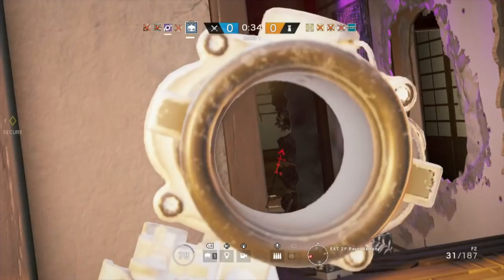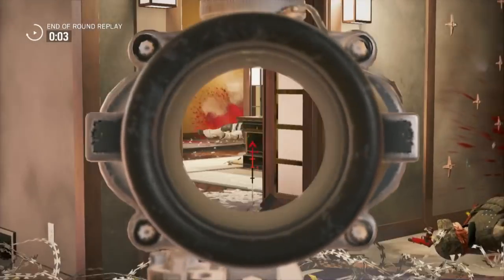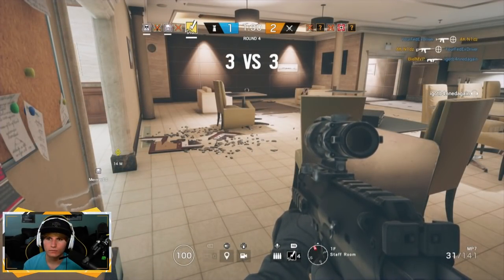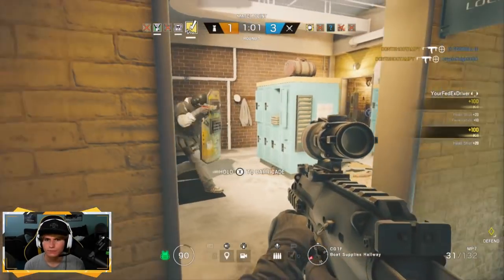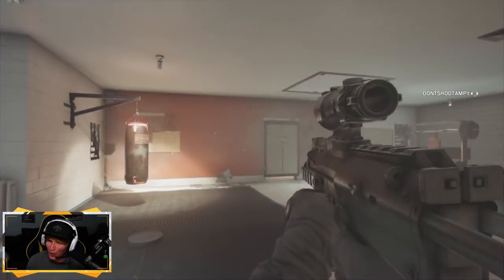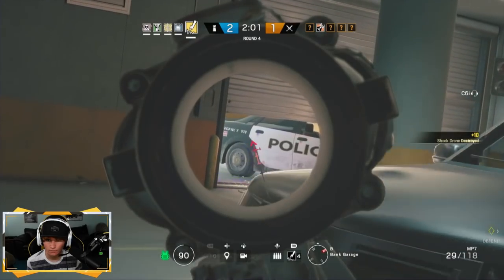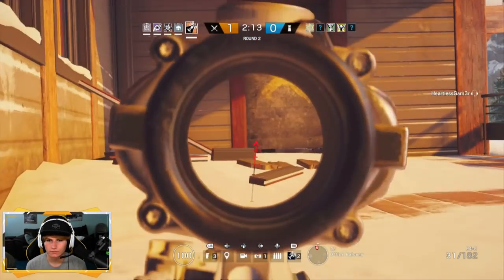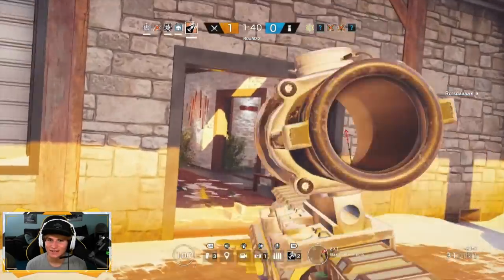HOW TO IMPROVE YOUR AIM - Rainbow Six Siege (Tips and Tricks)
► Want more Rainbow Six?

Here are some tips and tricks on how to improve your aim in Rainbow Six Siege. :D